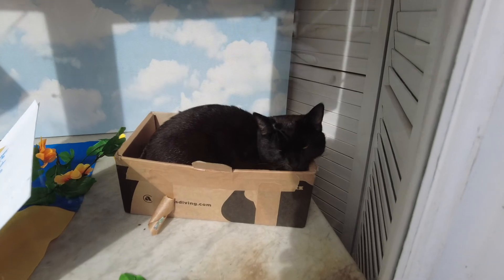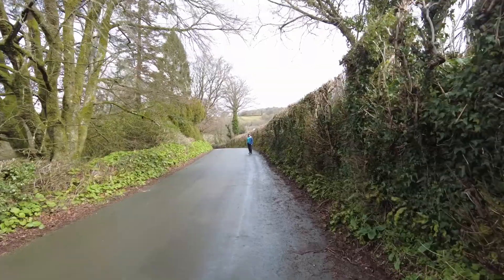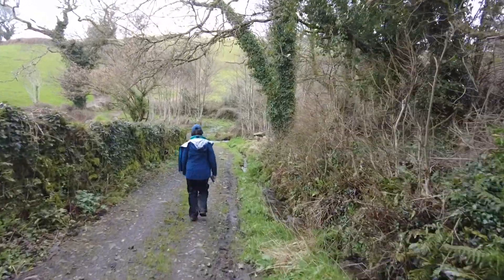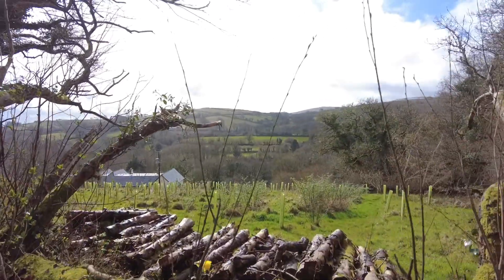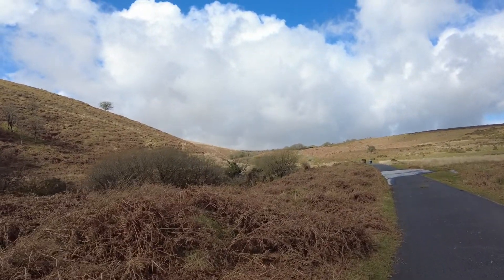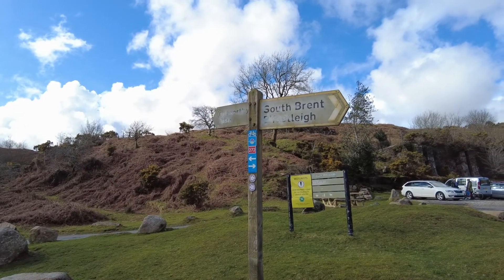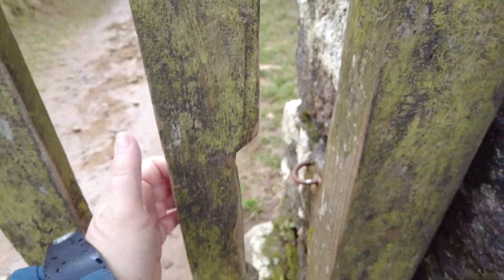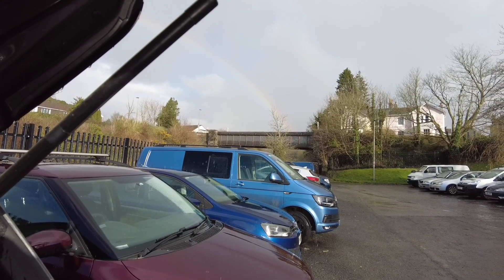Walking on Dartmoor / Avon Dam / South Brent / Exploring Devon 2022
We complete a 10 mile circular walk in Dartmoor, starting and finishing in South Brent! We take in views, coffee and the stunning Avon Dam along the way!

Osprey Talon 26 Daypack Backpack